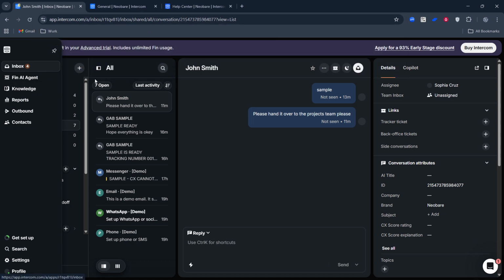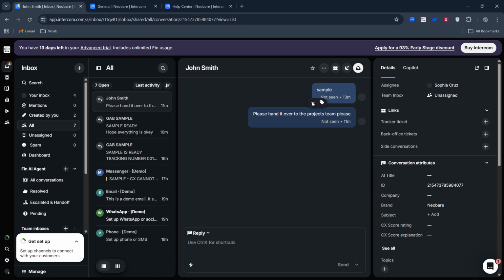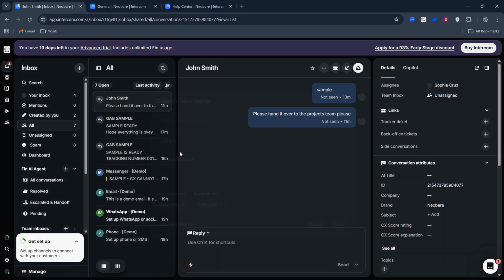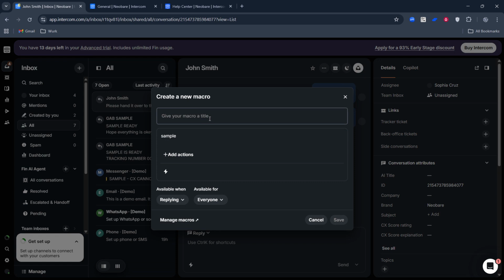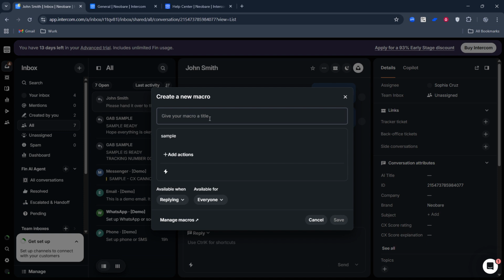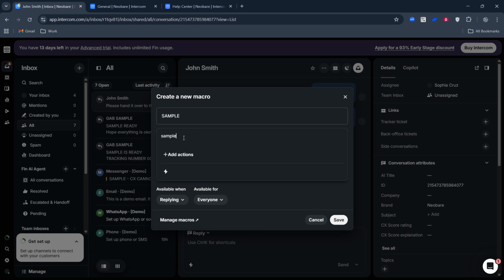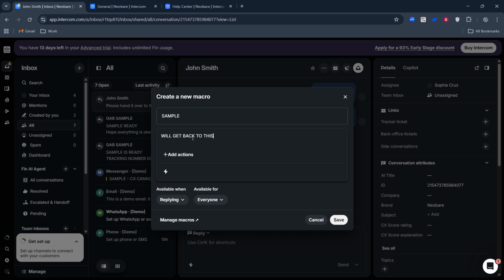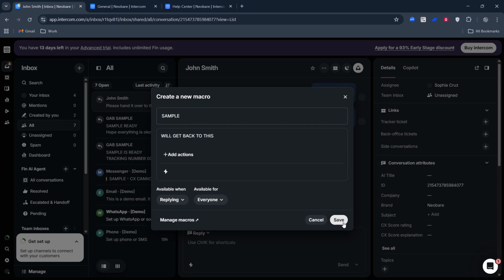How to Create Saved Replies in Intercom [2026 Full Guide]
How to Create Saved Replies in Intercom

In this video, we show you exactly how to create saved replies in Intercom to streamline your customer support and ensure your team delivers consistent, high-quality answers. We explore the settings and composer tools used to build and store these templates, allowing you to insert frequent responses into any conversation with just a few clicks.

Mastering saved replies is essential for increasing your team's efficiency and reducing the time spent on repetitive inquiries. We discuss how implementing these standardized messages improves workflow, organization, and project quality by allowing you to provide instant, accurate information while maintaining a professional and unified brand voice across all customer interactions.

Technical Specs:
Software: Intercom; Feature: Settings